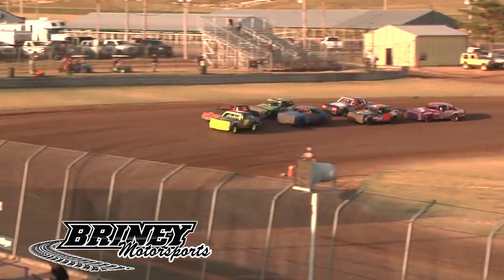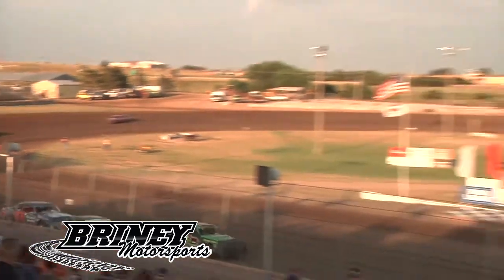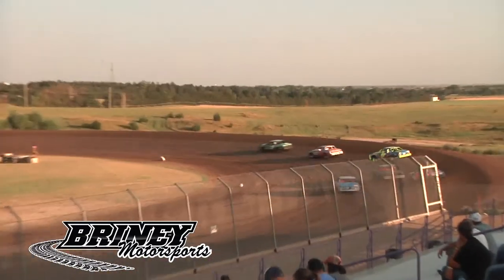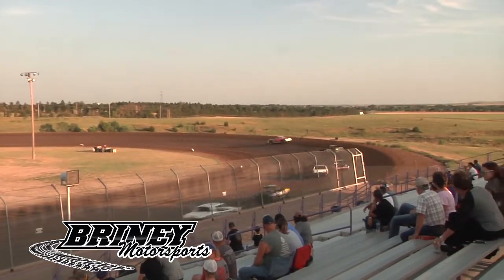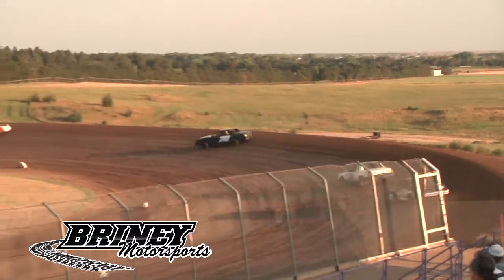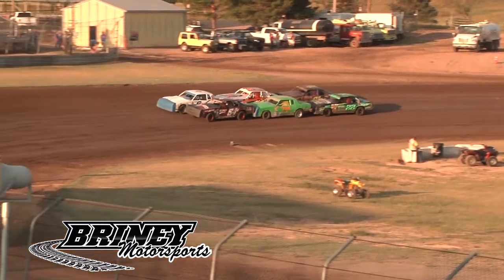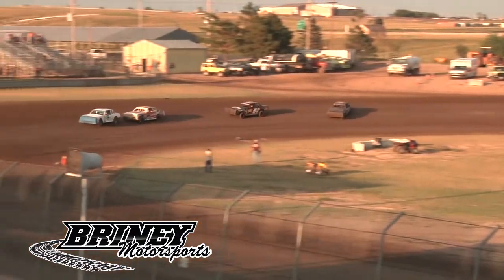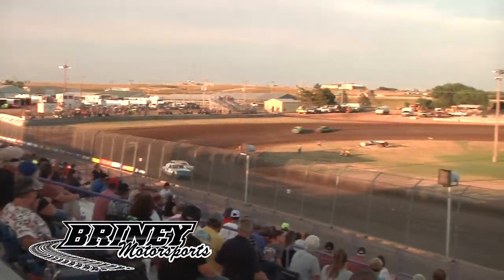RPM Speedway IMCA Hobby Stock Heats Aug 26 2017